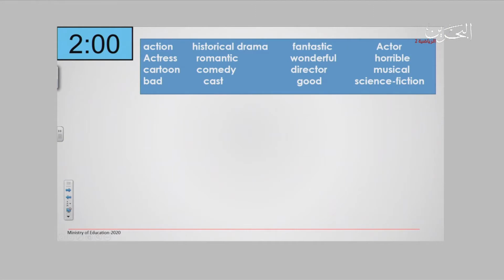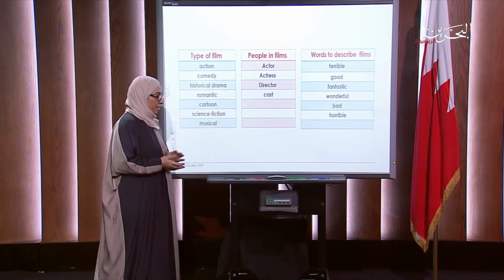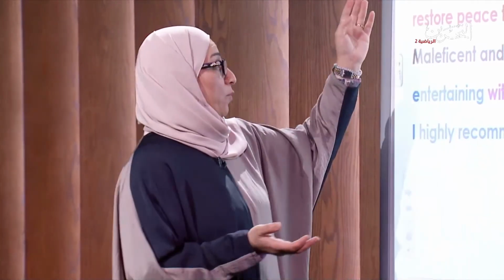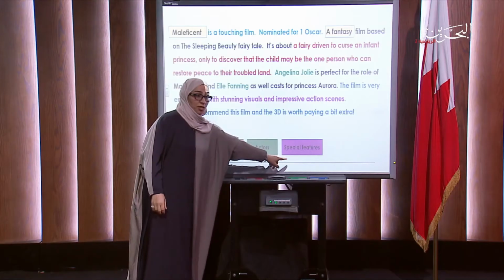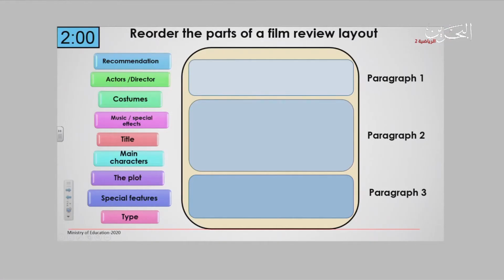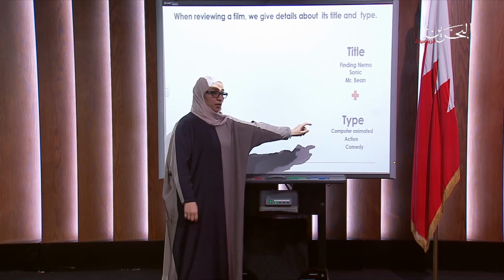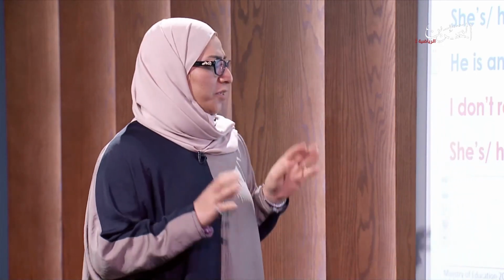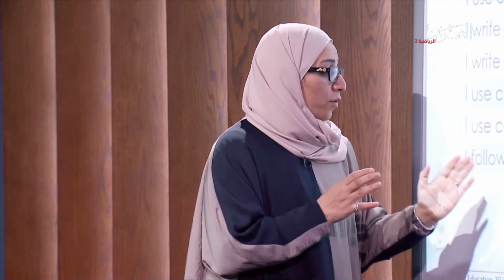English Third Intermediate Unit 9e - On Screen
Third Intermediate
English -  Unit 9e - On Screen
This lesson has been published on Sunday 19th April 2020.